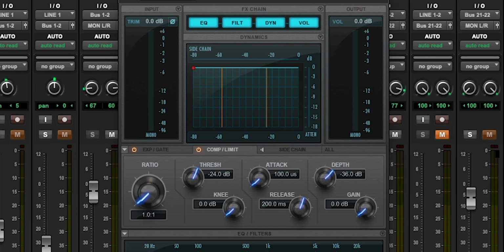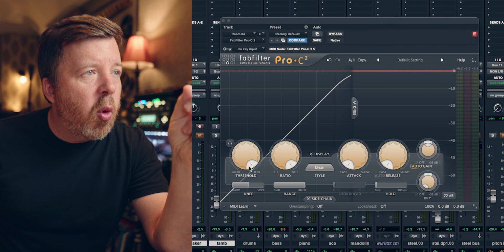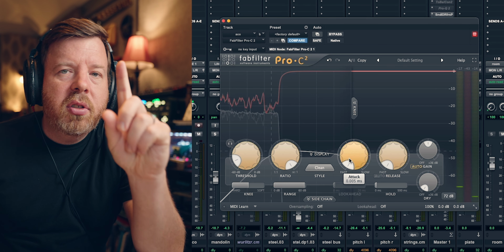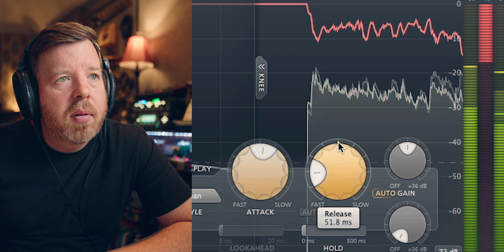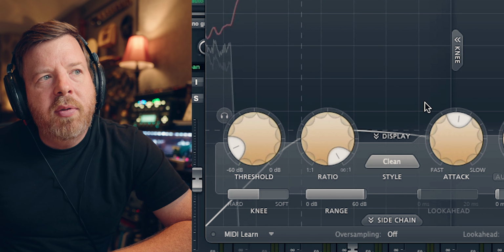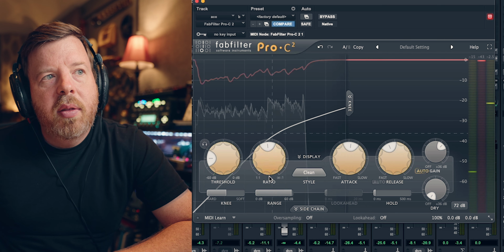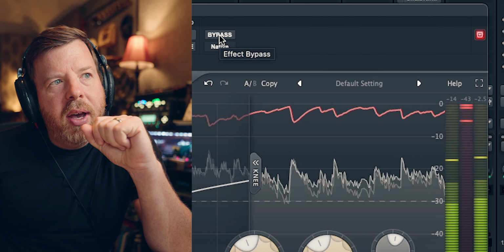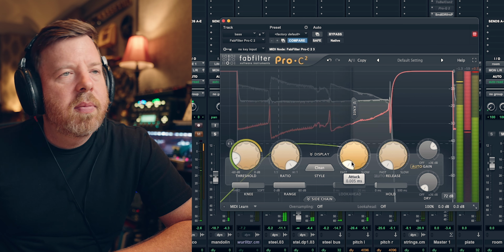The secret combination for setting a Compressor (FabFilter Pro-C 2)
Do you have a hard time making sense of the controls on a compressor? If so, you're not alone. Years ago I learned the secret to setting a compressor from the book Mixing With Your Mind by Michael Stavrou.

1:20 Temporary Settings
2:24 Attack (Acoustic Guitar)
3:43 Release
4:56 Ratio
6:10 Threshold
8:20 Bass Guitar

My Sennheiser HD600 Mixing Headphones

My Camera Gear:
Sony A7siii
Sigma 24-70 Sony E-Mount
Sony 20mm 1.8
Deity V-Mic D3 Pro
Peak Design Backpack
Peak Design Tripod
Zoom H5
Rode Wireless Go 2
Yongnuo YN360
Aputure MC